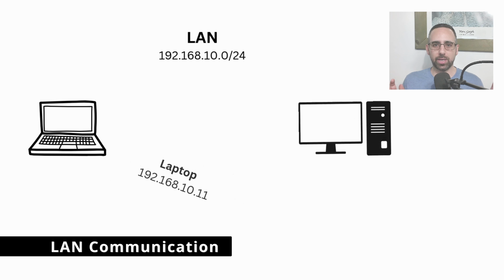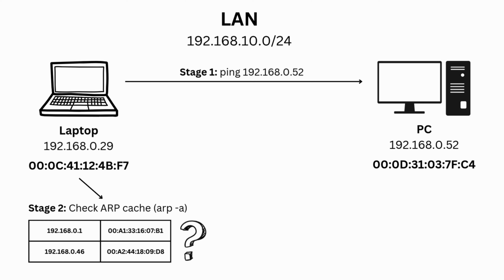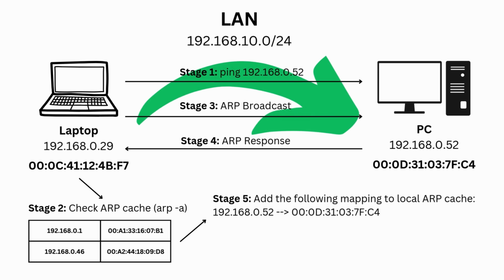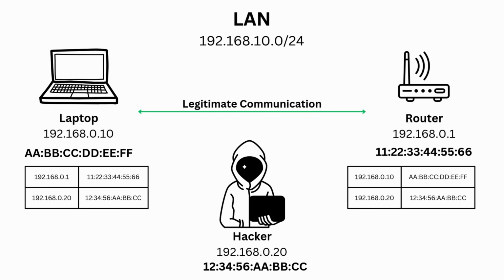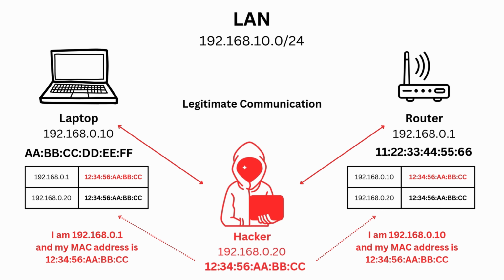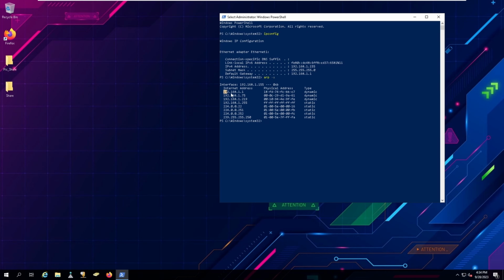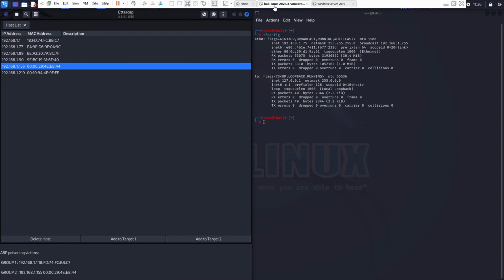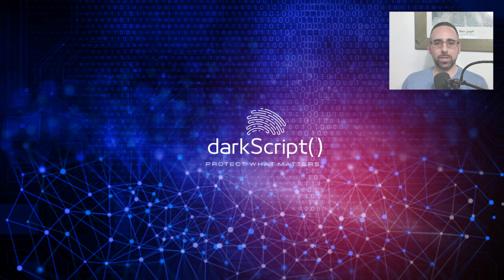darkScript() - IT & InfoSec Tutorials: How I Unleashed the ARPocalypse (ARP Poisoning)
In this episode, we dive deep into ARP poisoning - an often underestimated but incredibly powerful technique for intercepting network traffic. Watch as I walk you through the basics of ARP spoofing, why it's such a dangerous vulnerability, and how it can be leveraged to hijack communications.

We also explore the cryptographic failures that can make ARP poisoning even more devastating. From broken encryption to misconfigurations, we discover how weak security practices leave networks wide open for attack.

🔐 What you’ll learn:

- The fundamentals of the ARP protocol and ARP poisoning
- Common cryptographic vulnerabilities that make ARP attacks more potent
- A live ARP Poisoning demo